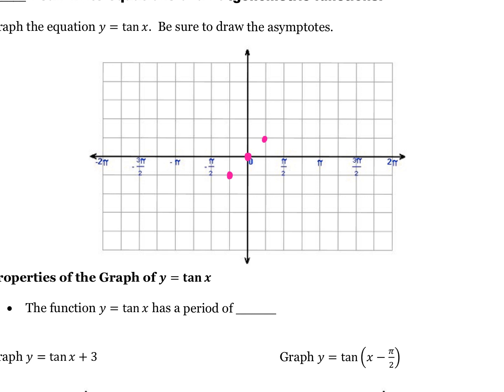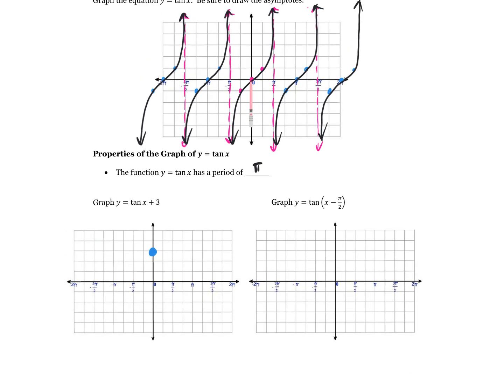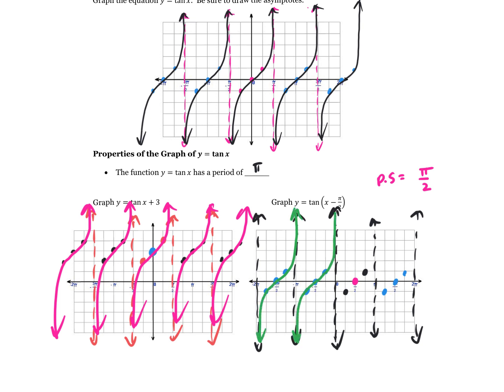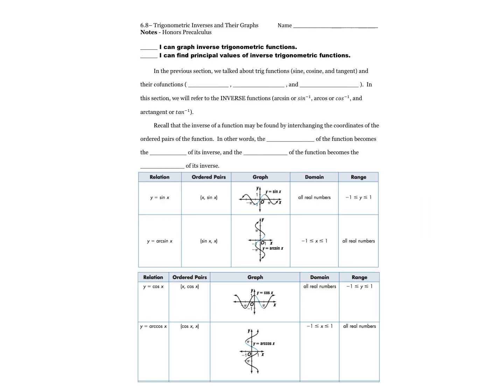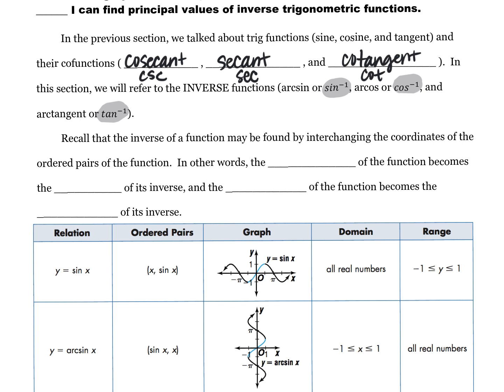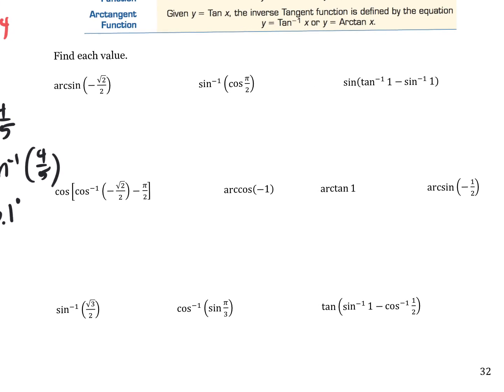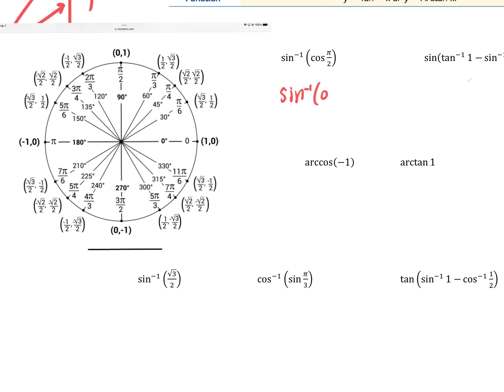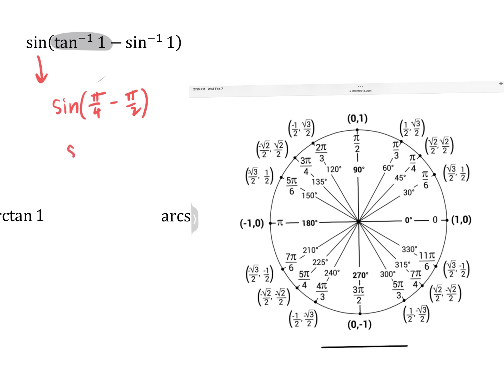Hpc unit 6 NOTES